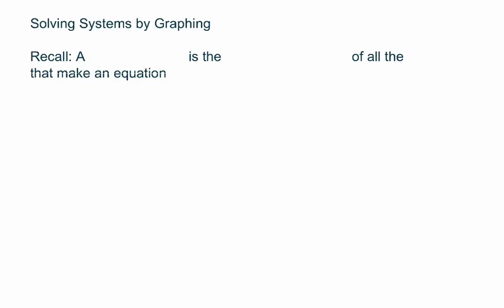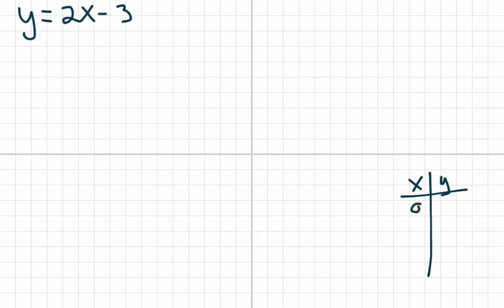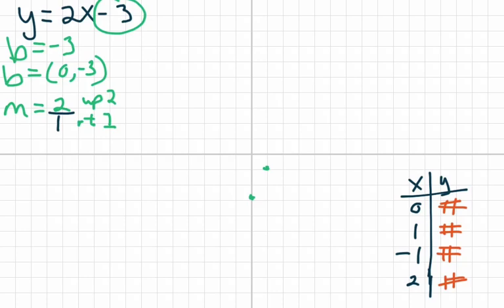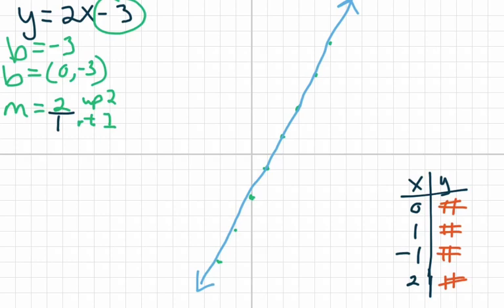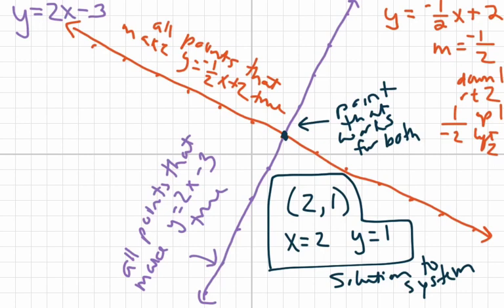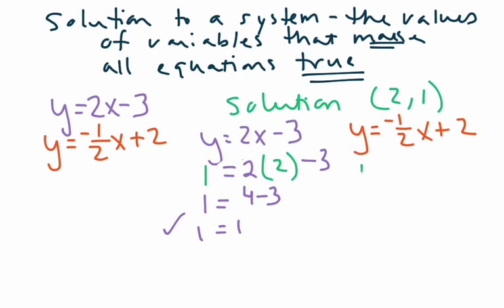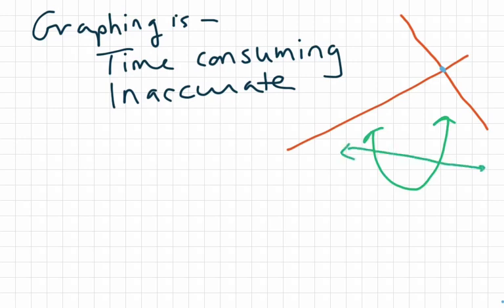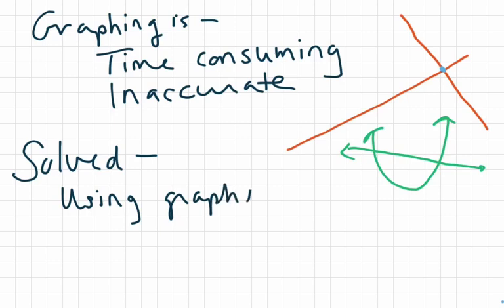Solving Systems by Graphing